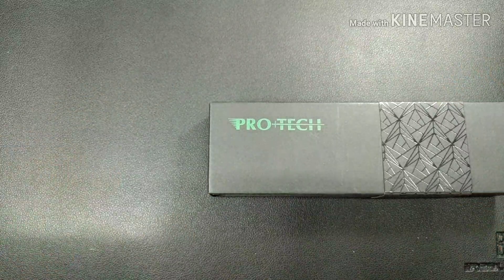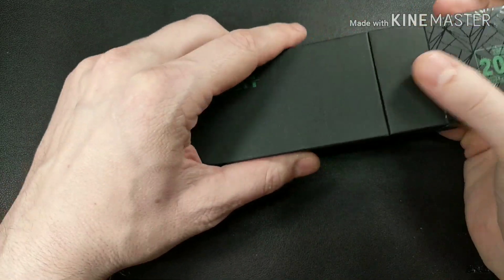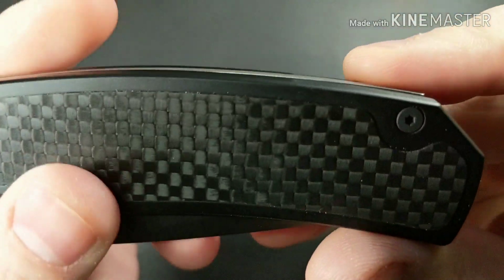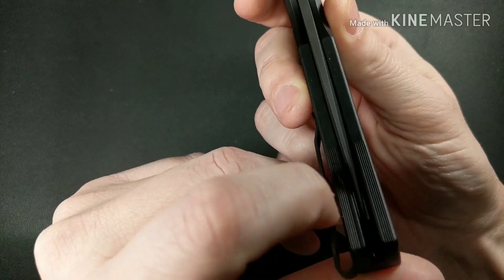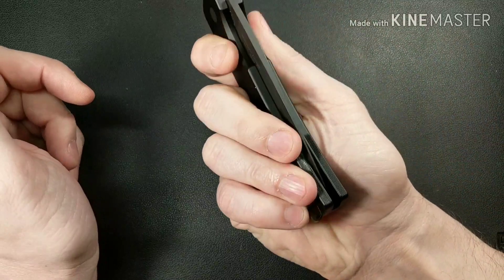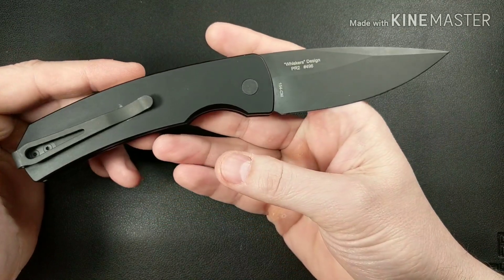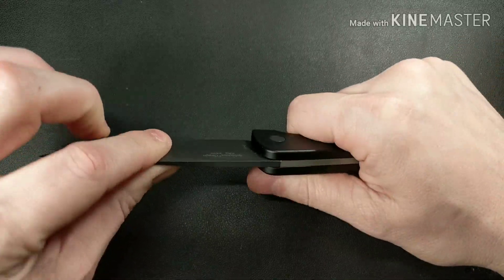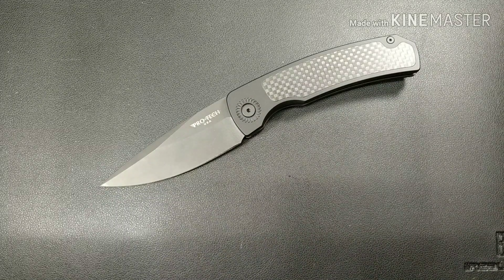Protech Magic 2 Whiskers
Protech Magic 2 "Whiskers" Automatic Knife Carbon Fiber (3.75" Black) M2616